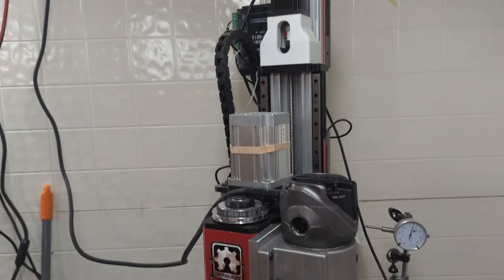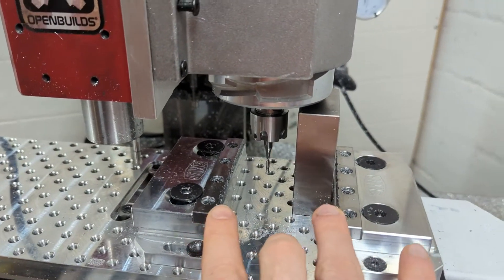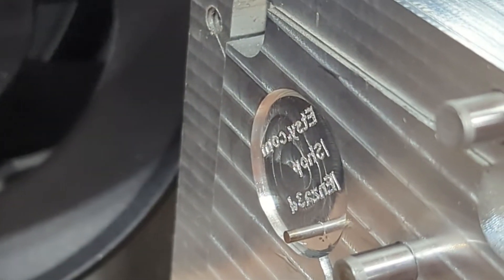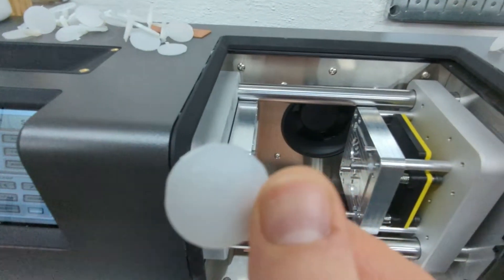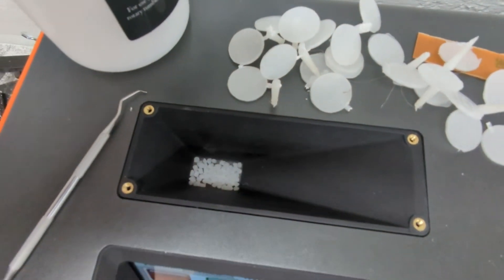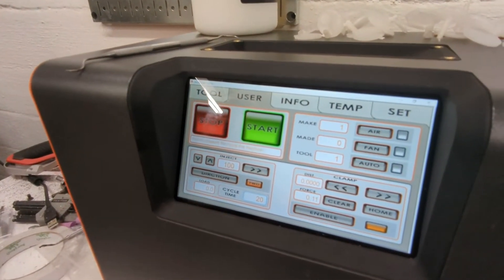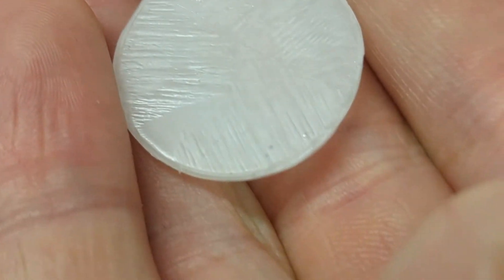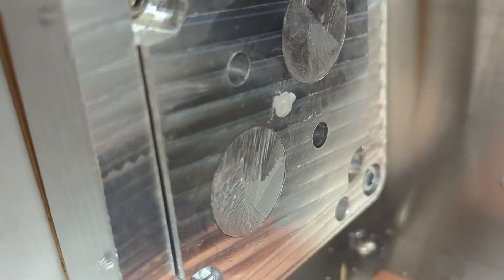RIGCNC update and DIY Injection mold machine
Going over a few of the upgrades to the RIGCNC, at this point I am VERY happy with its performance, let me know if there are any updates you would like to see me implement.

I also go over a new injection molding machine I have, and some of the parts I have built using the RIGCNC.